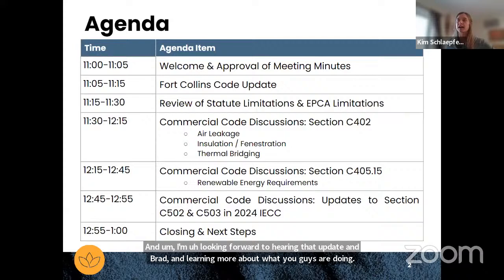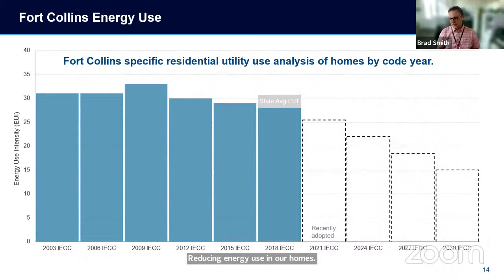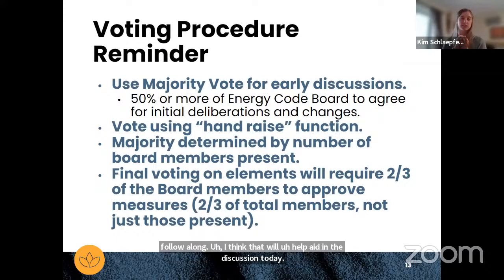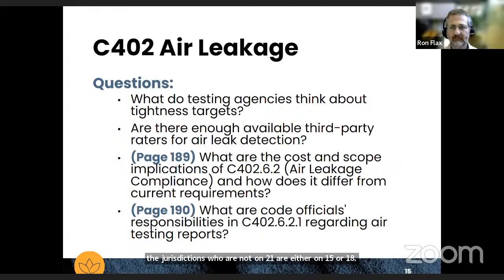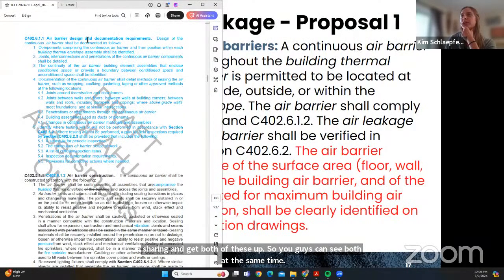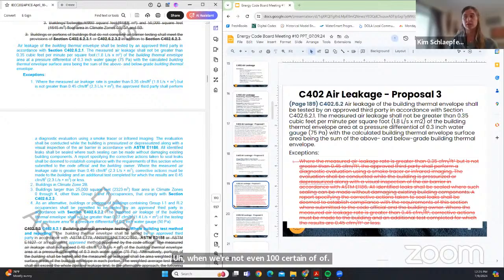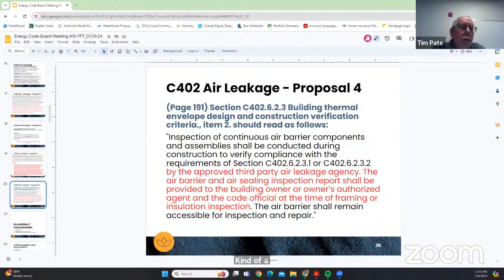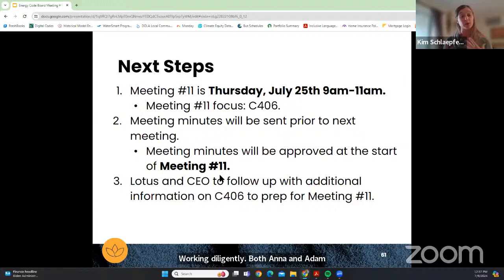Energy Code Board Low Energy and Carbon Code - Meeting #10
The Energy Code Board will reconvene for its 10th meeting on the development of a low energy and carbon code on July 9, 2024 at 11:00 AM MT.